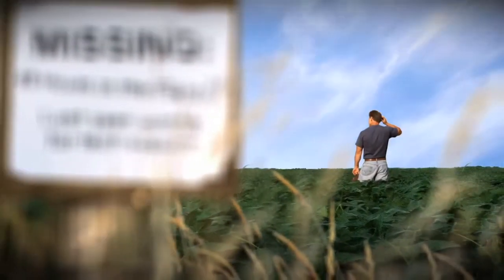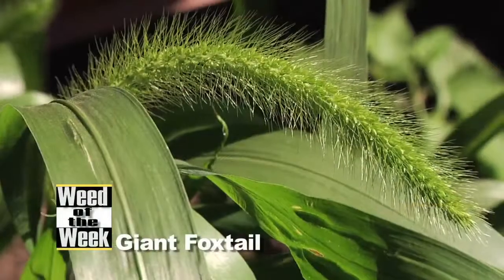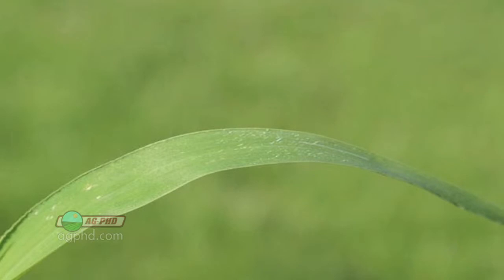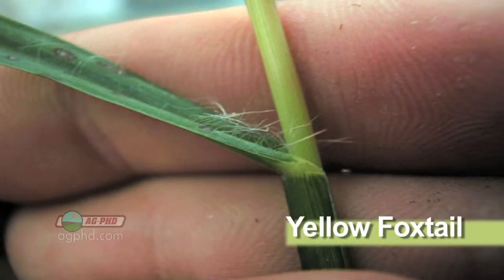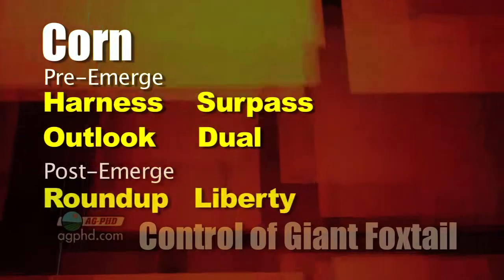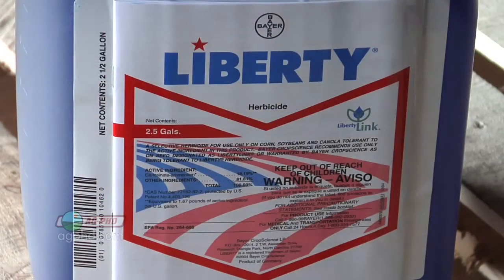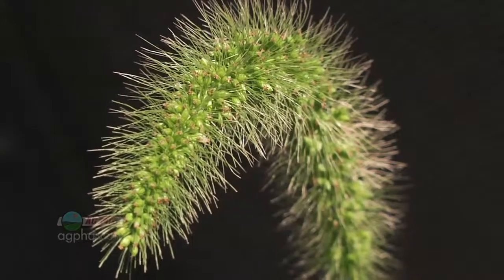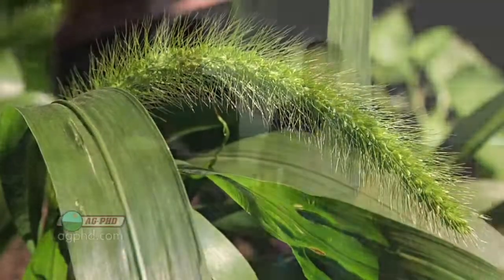Weed of the Week #747-Giant Foxtail (Air Date 7/29/12)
It's our Weed of the Week, Giant Foxtail.